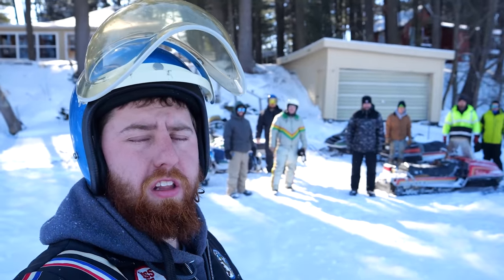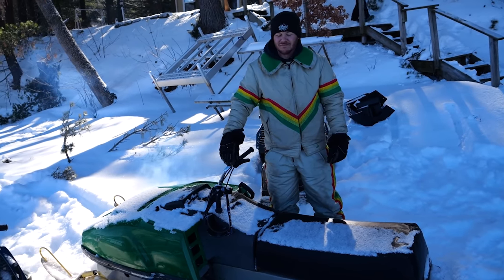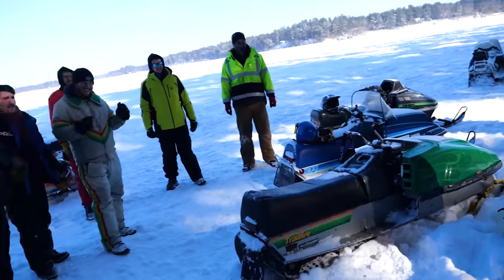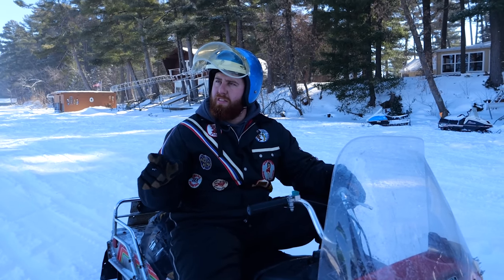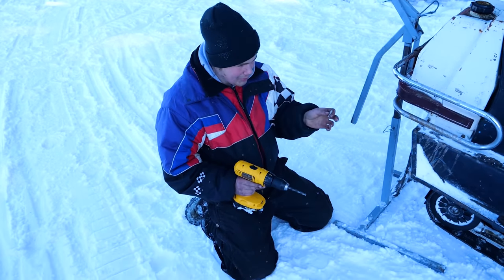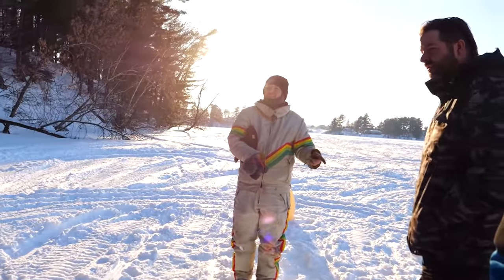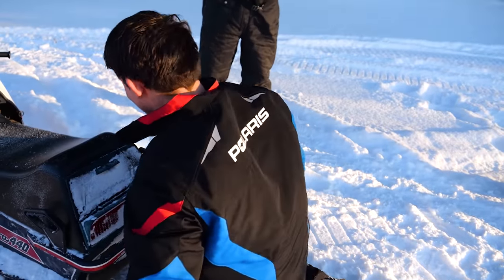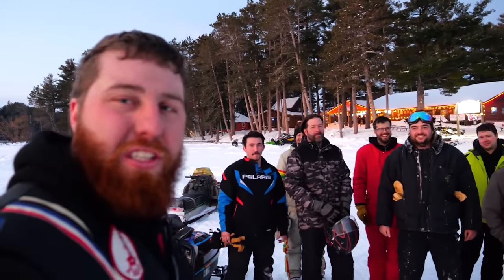$500 VINTAGE Snowmobile CHALLENGE - Will WE Survive!?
Today we bring you a ridiculous action packed collaboration of your favorite YouTubers on their least favorite snowmobiles!